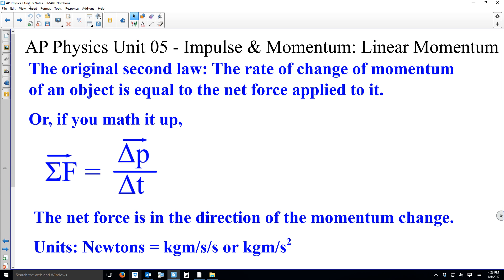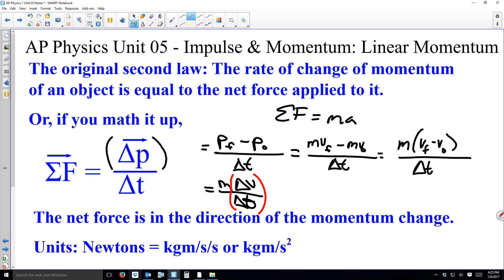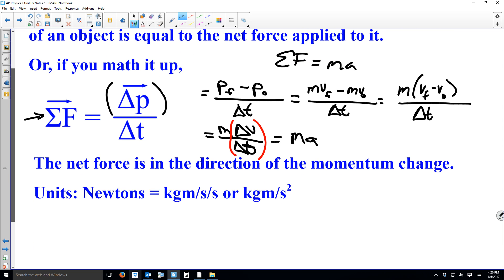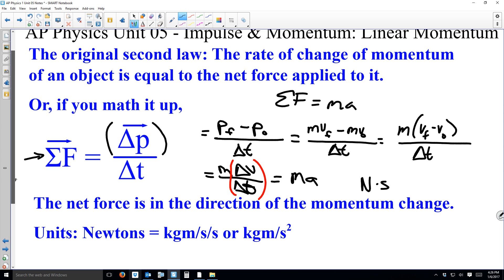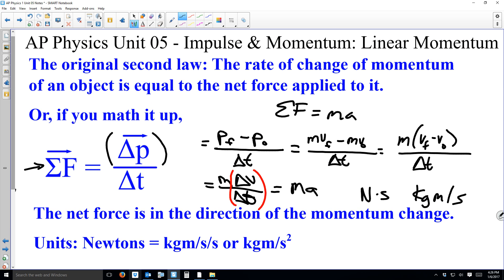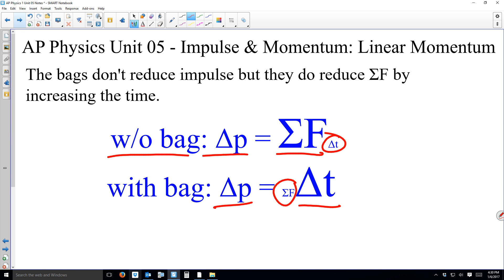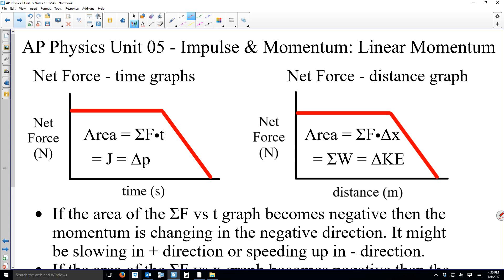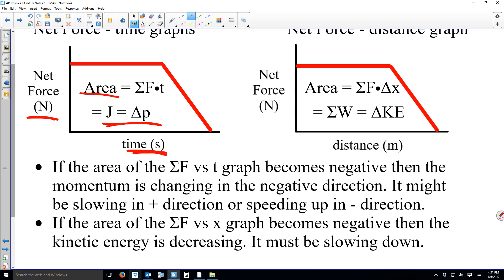Impulse and Center of Mass